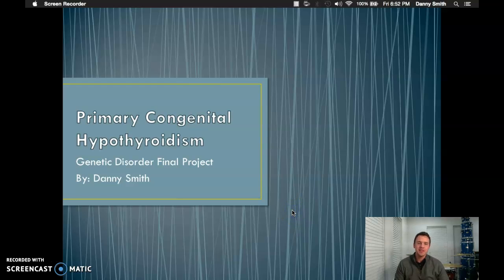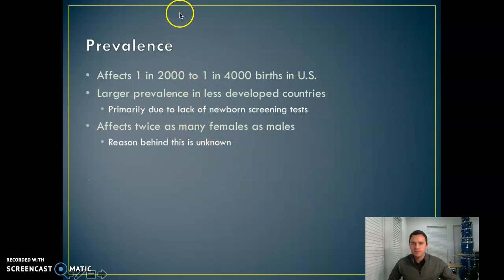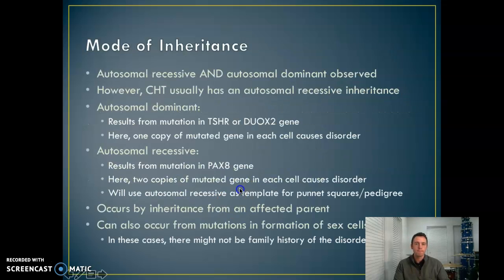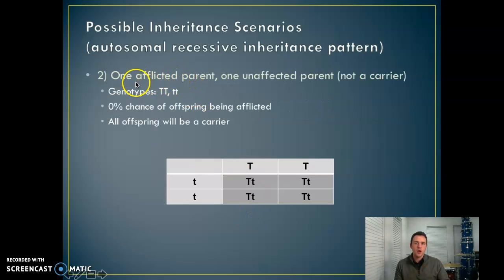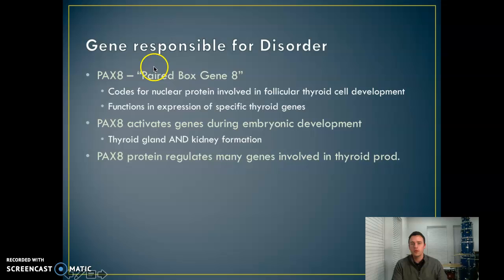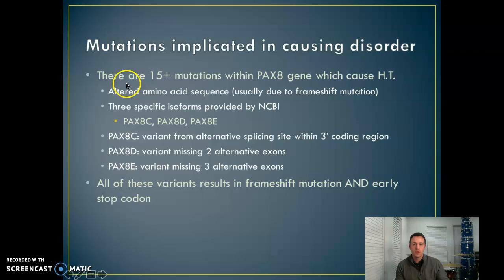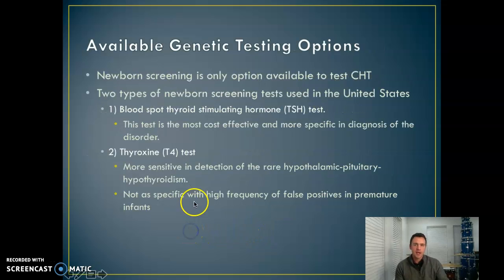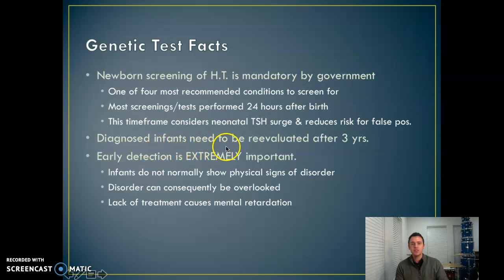Genetics Project: Primary Congenital Hypothyroidism